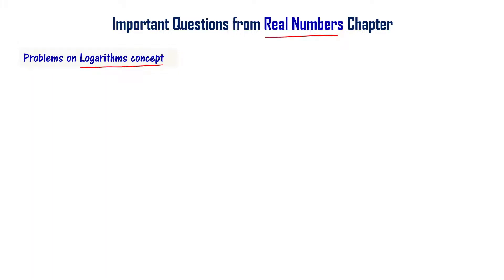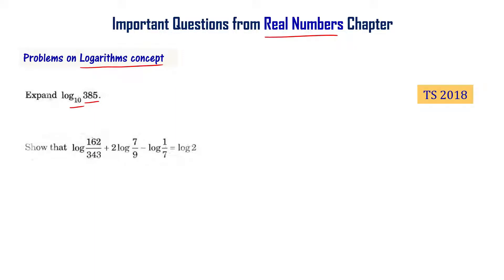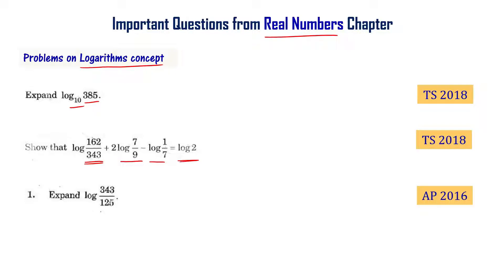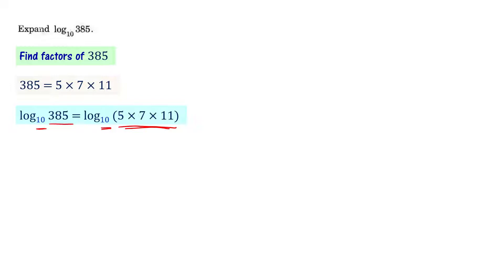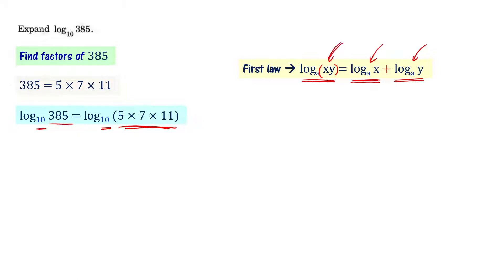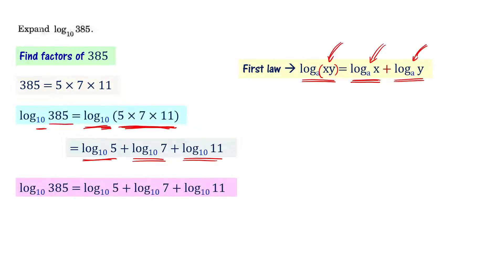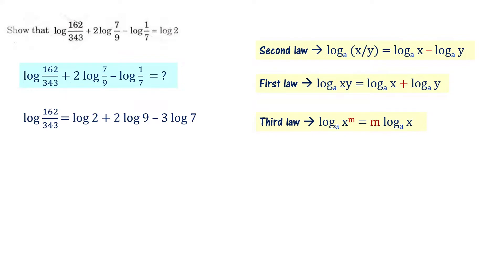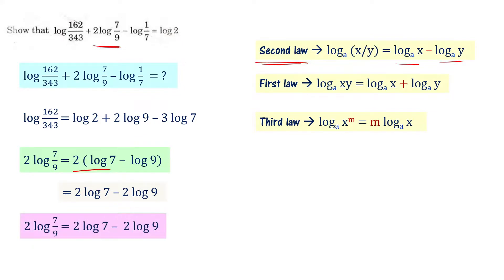Expand log10 385 | Expand log 343/125 | Class 10 Real Numbers Logarithms in Telugu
10th Class maths real numbers important questions. Expand a logarithm. Simplify a logarithmic expression

Expand log10 385
log of 385 to the base 10
Expand log 343/125
Show that log(162/343) + 2 log (7/9) - log (1/7) = log 2

We explain how to solve important problems from telangana and andhra pradesh class 10 previous year question papers. TS SSC and AP SSC Maths real numbers chapter questions from old question papers are solved. Solve maths important questions from AP TS previous year question papers.